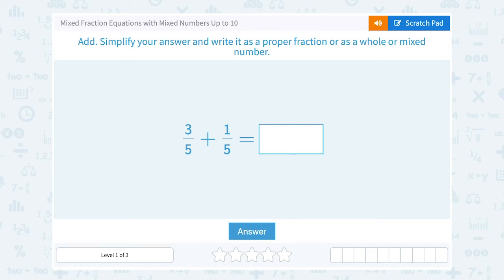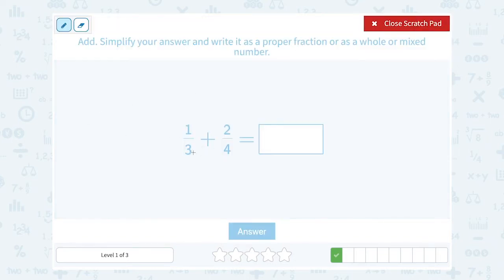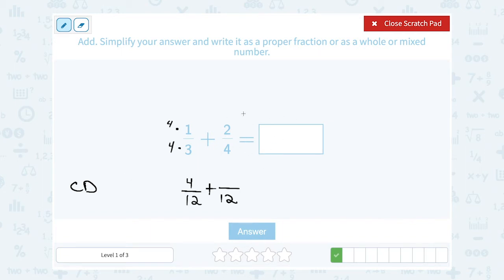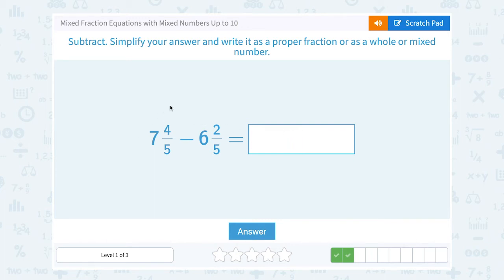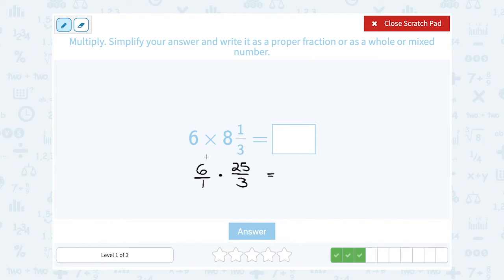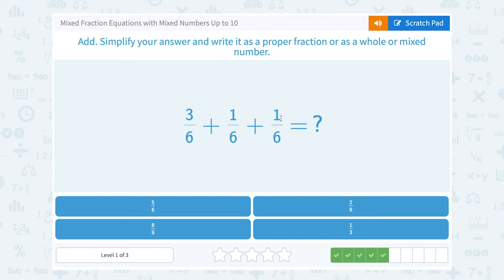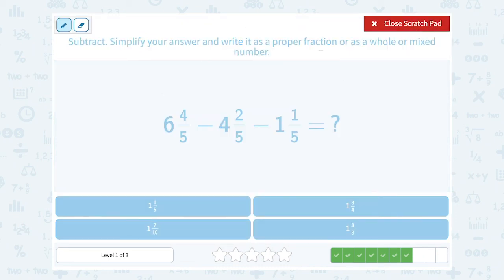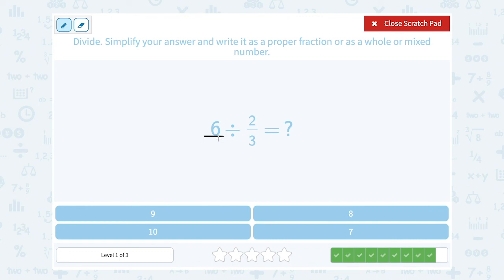5.90 Mixed Fraction Equations with Mixed Numbers Up to 10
Mixed Fraction Equations with Mixed Numbers Up to 10
Solve addition, subtraction, multiplication and division equations with mixed fractions.